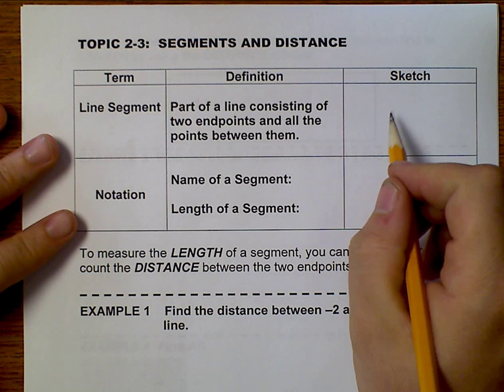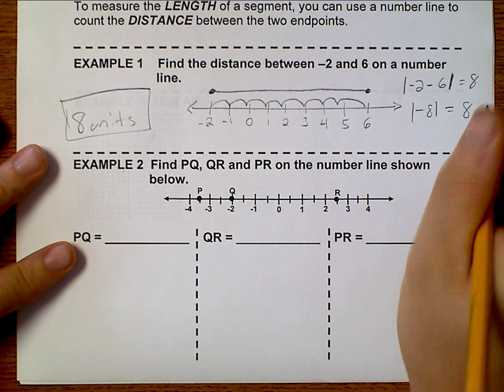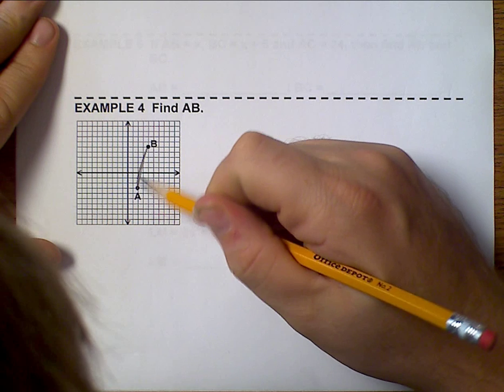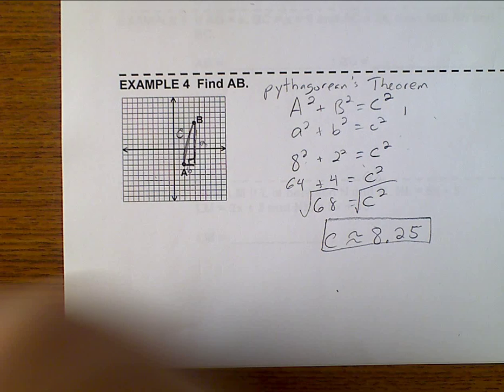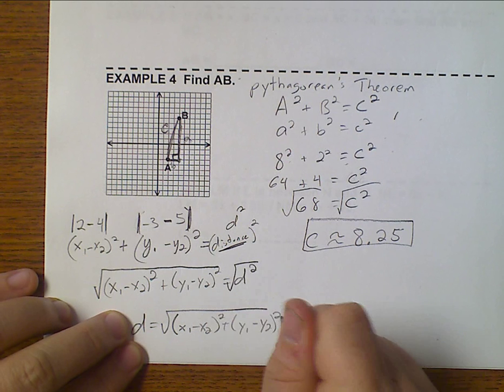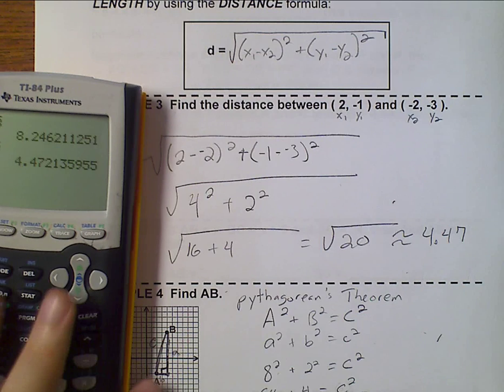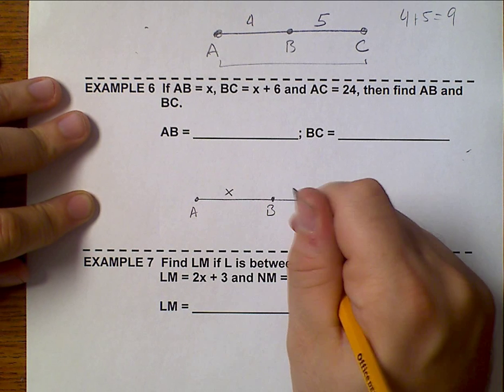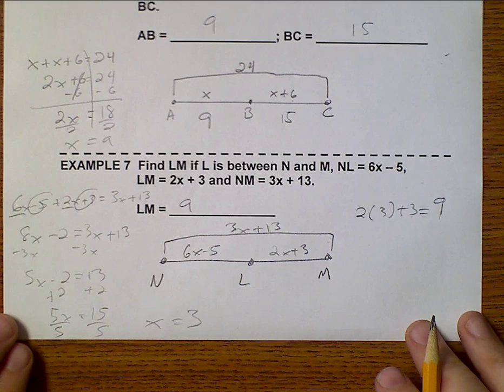Geometry (Topic 2-3) Segments and Distance